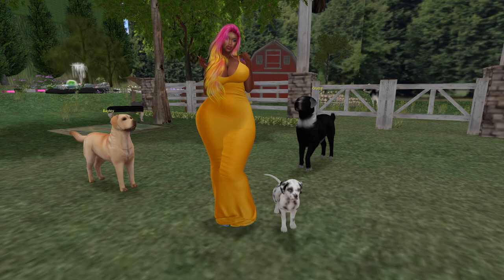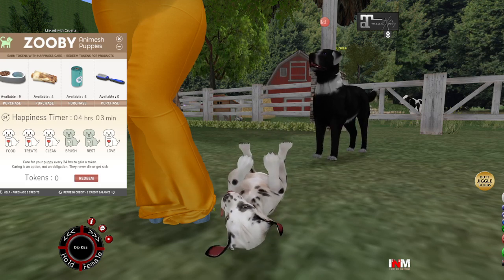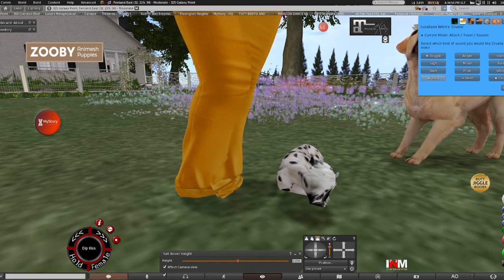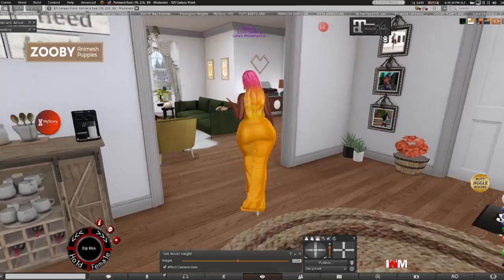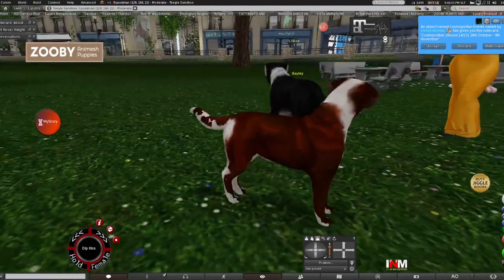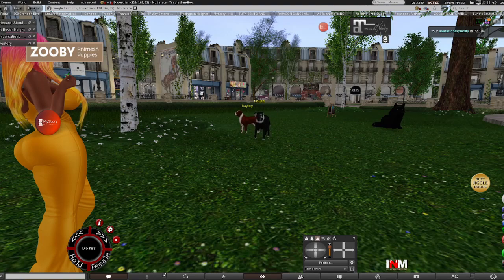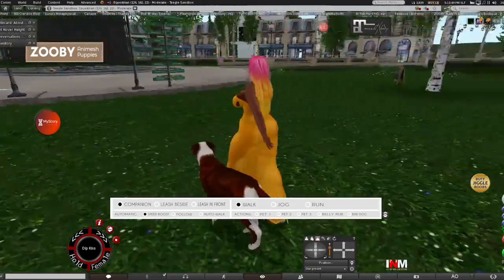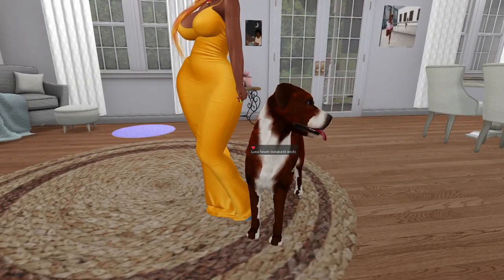Battle of the Animesh Pets Teegle or Zooby || Second Life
Battle of the Animesh Pets Teegle or Zooby || Second Life Who will win?

00:00 Intro to animesh pets
01:58 Zooby intro
5:33 Zooby Prices
07:14 Zooby Abilities
08:07 Using the Hud
08:52 Attaching the dog
09:30 Interacting
11:25 Sounds
11:46 Clock Reset
13:07 Setting Home Point
14:42 Interactive Items
18:53 Zooby SIM
20:30 Teegle Intro
21:50 About Teegle
22:06 Teegle Prices
23:09 Accessories
24:57 Playing Fetch
27:12 Appliers
27:59 Abilities
29:23 Hud/Interactions
31:20 Teegle SIM
40:13 Holding Zooby Pup
41:29 Closing Statement:

Music is created by myself using AI through Wondershare Filmora Video Editor